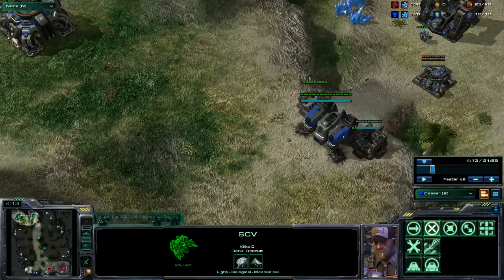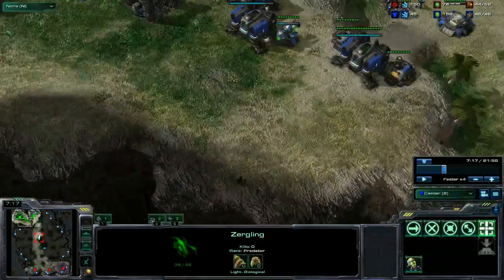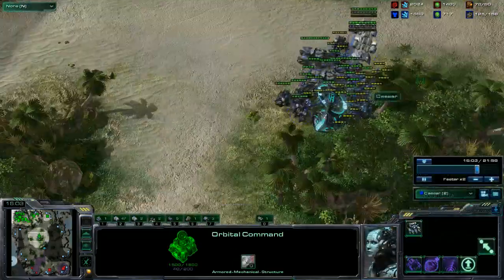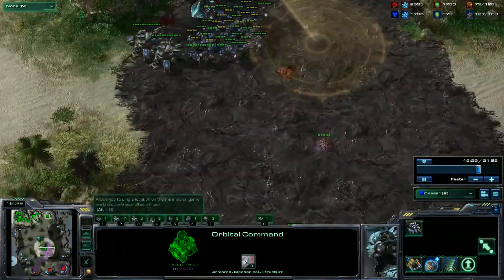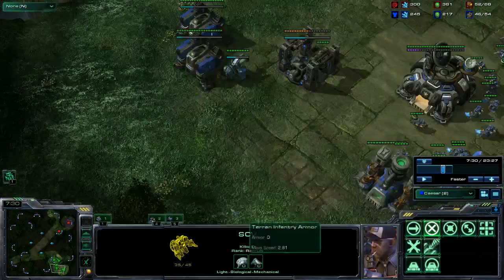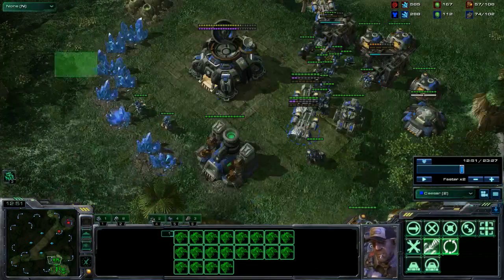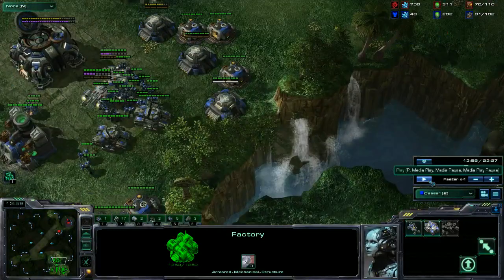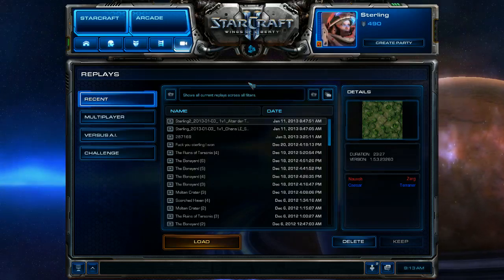Kolde Reading #6 - Caesar TvZ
Kolde Reading is a show in which Sterling does a blind analysis of a viewer's replay and gives advice to help them improve.